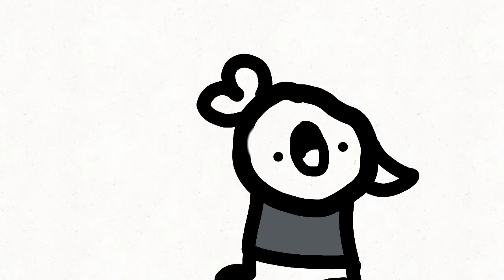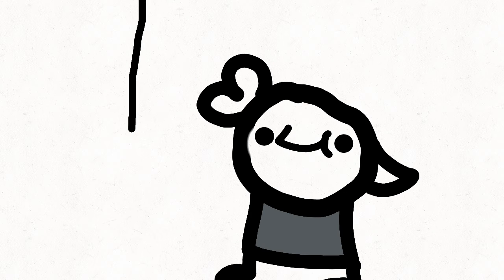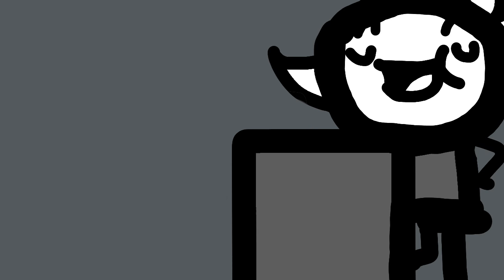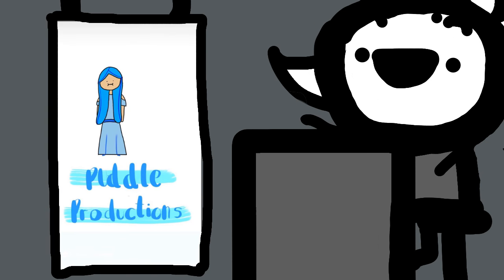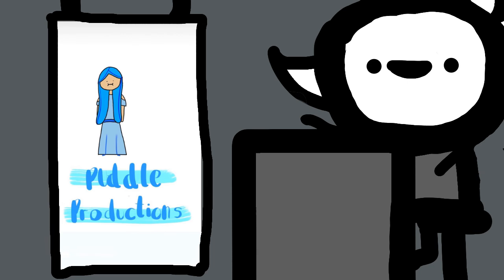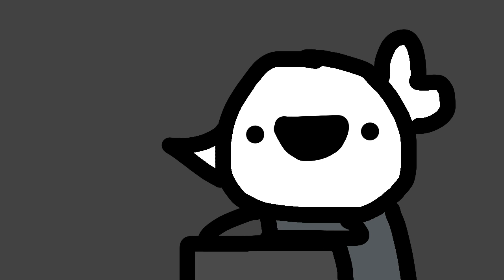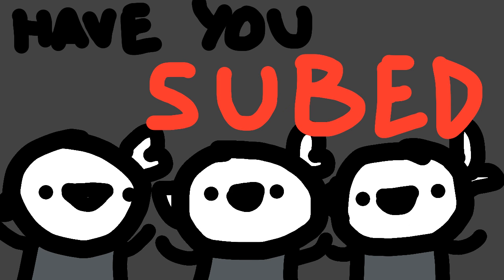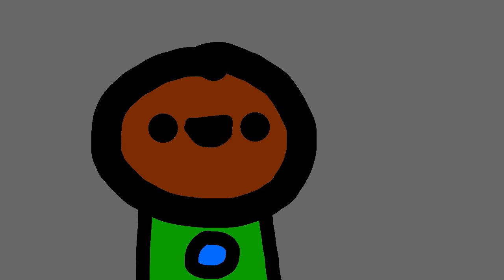are you subed